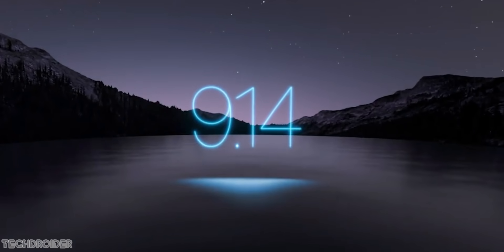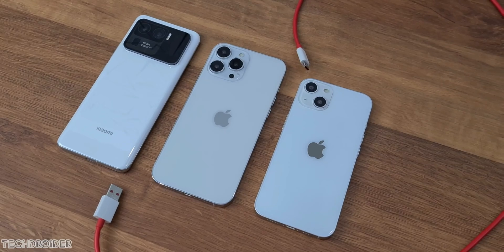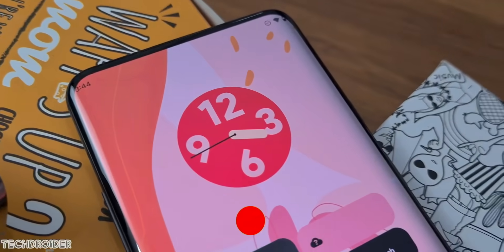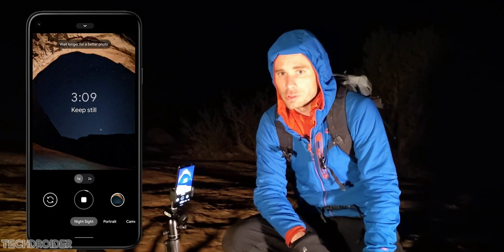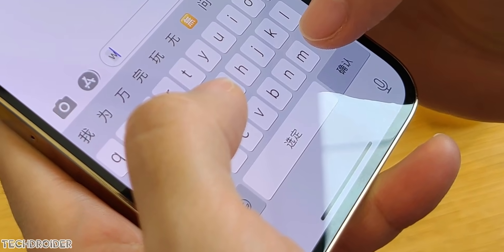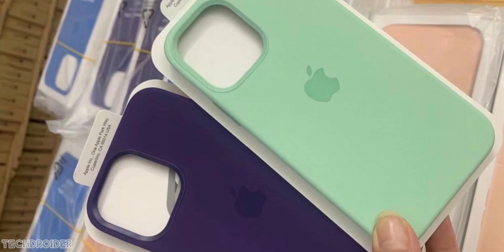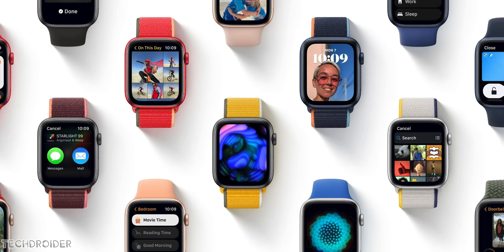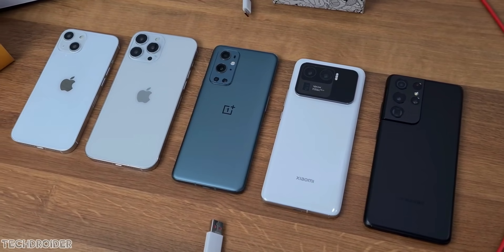Apple iPhone 13 - The PERFECT iPhone is COMING!!!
Apple has announced the Official event for the iPhone 13 and iPhone 13 Pro Max. Both the new devices are coming with some mind-blowing Features / Specifications. We have Live Images of iPhone 13 Case with Apple Watch Series 7.